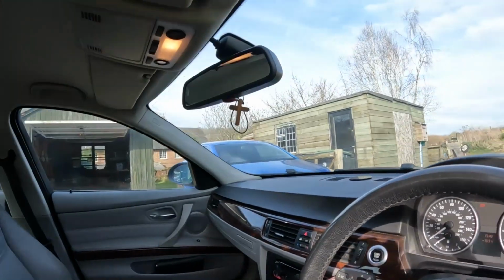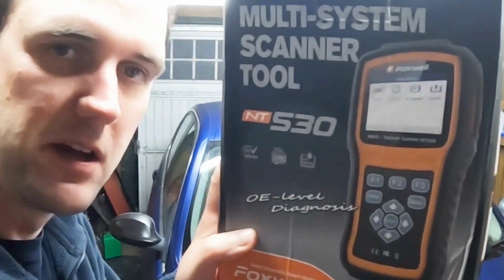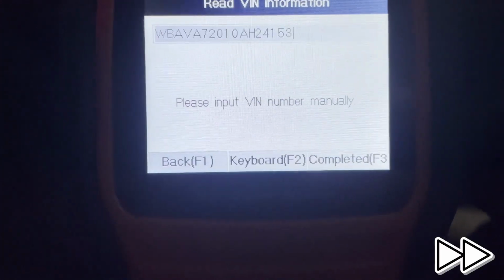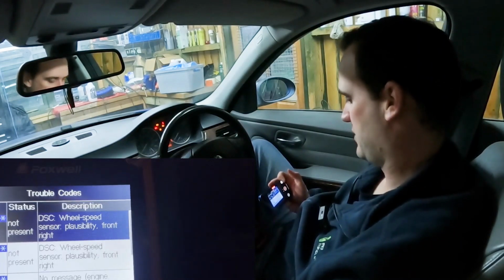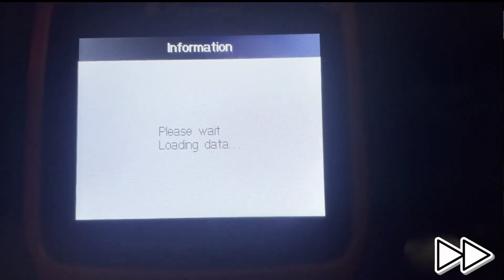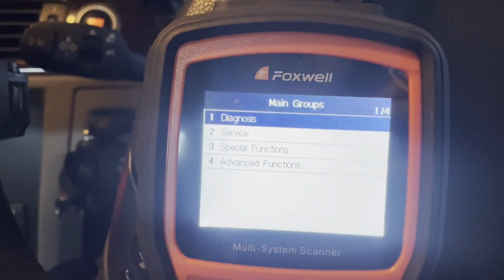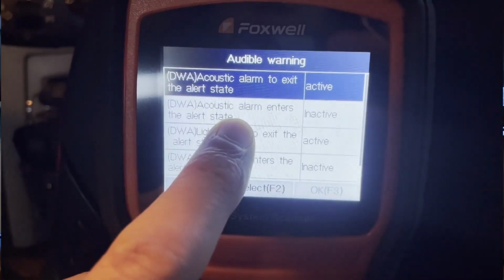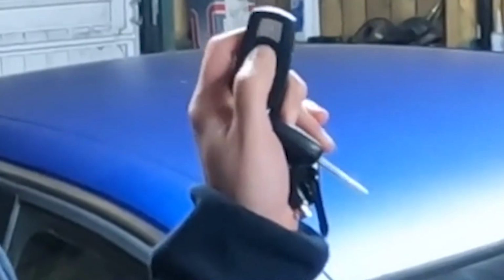1ST TIME USING THE FOXWELL NT530 ON MY BMW E90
Yet more issues with the BMW E90 (ABS lights on again and valvetronic motor learning required) but I have purchased the Foxwell NT530 to help me address them! As a bonus I also used the tool to set the car to beep when locking and unlocking! See my initial review on this diagnostic, programming and coding tool.

for more music as used in my videos.